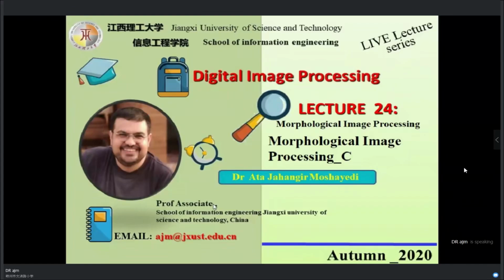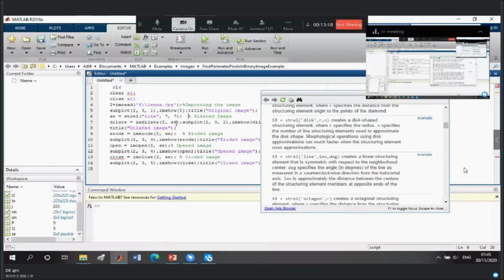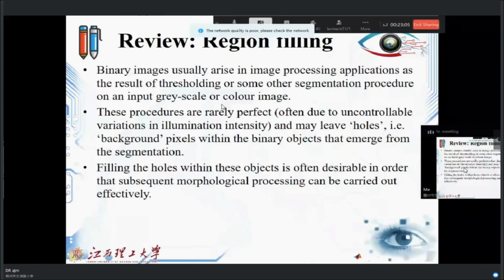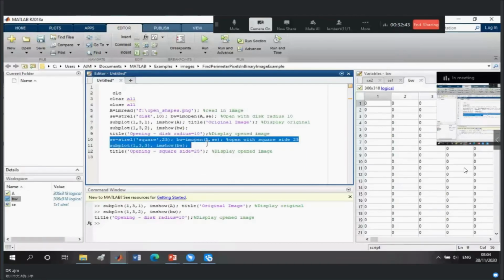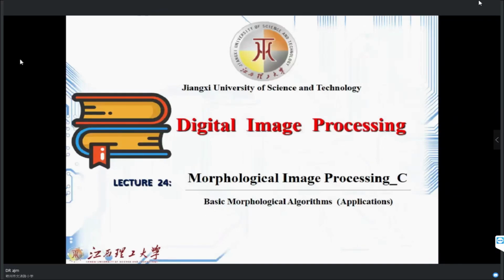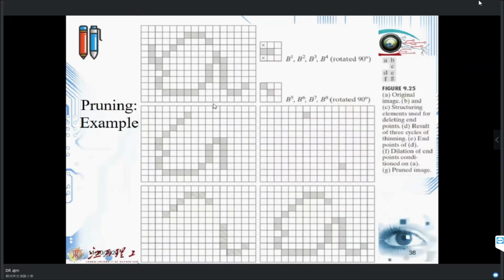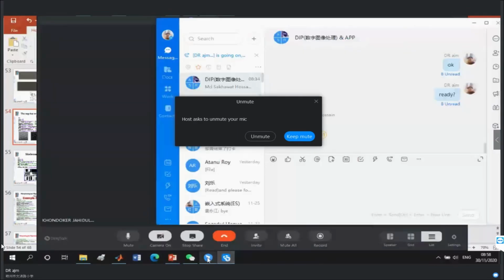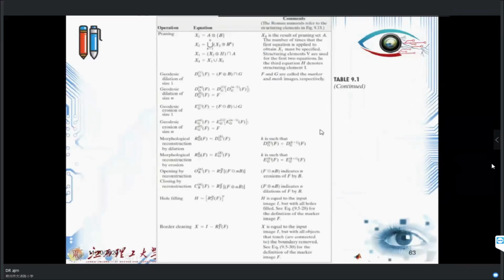Digital Image Processing Lecture 25 | Morphological Image Processing C | 江西理工大学 | Live Class Record